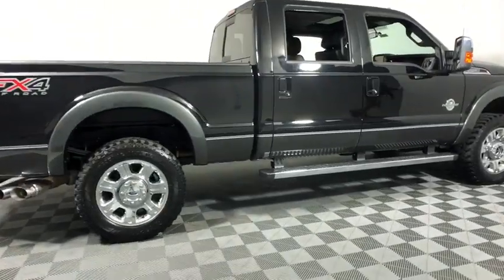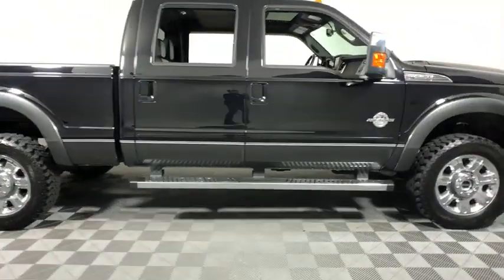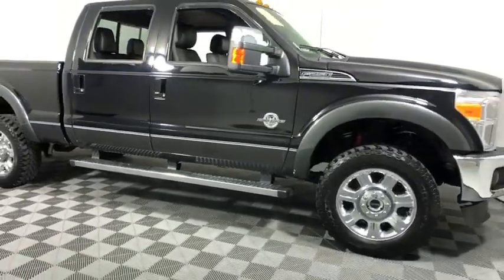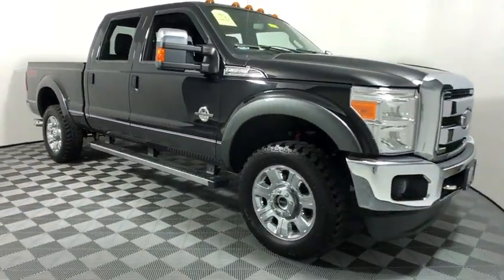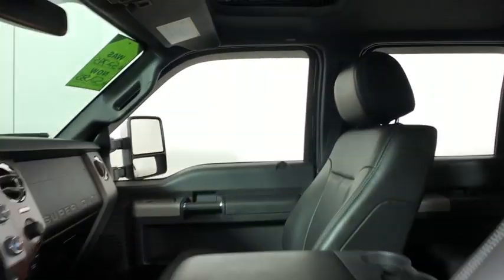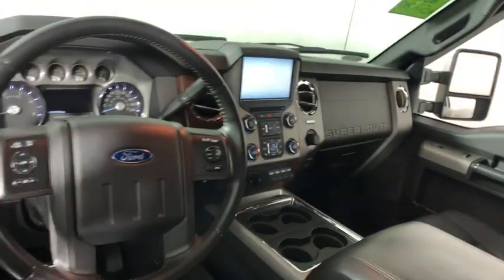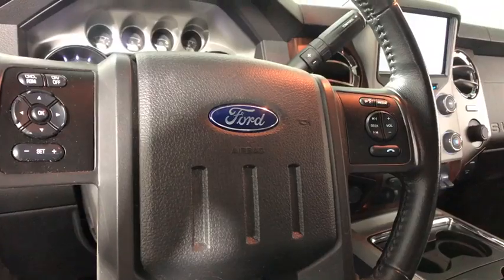2016 Ford F-250SD Easton PA, Allentown PA , Bethlehem PA, Quakertown PA, Phillipsburg NJ F27011A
Shadow Black U 2016 Ford F-250SD available in Easton, Pennsylvania at Koch Ford. Servicing the Allentown PA , Bethlehem PA, Quakertown PA, Phillipsburg NJ area.

Koch Ford
3810 Hecktown Rd